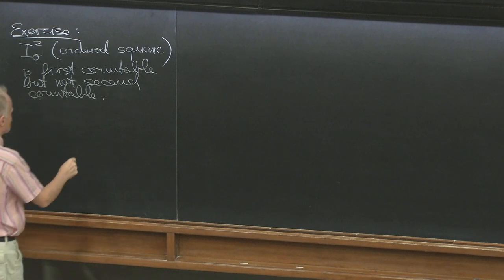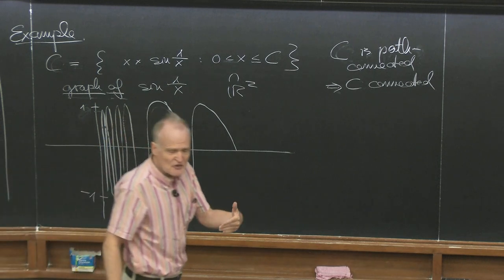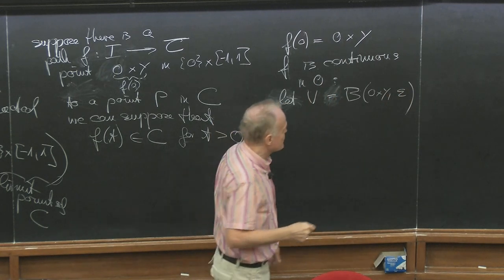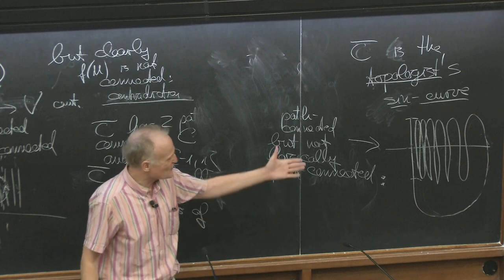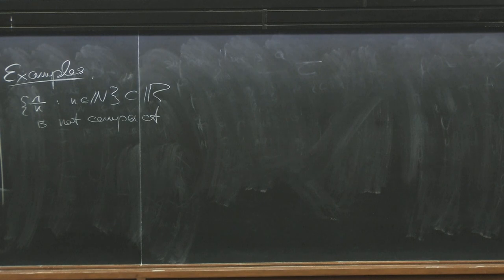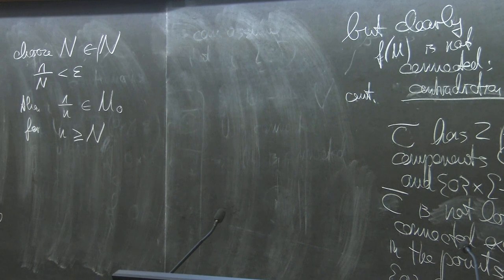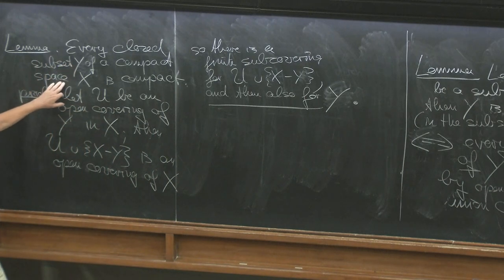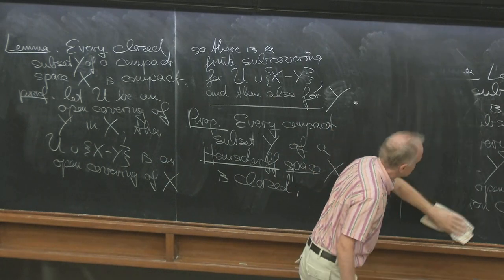Topology (MTH-TOP) Lecture 7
MATHEMATICS

MTH-TOP-L07-Zimmermann.mp4
Topology (MTH-TOP)

B. Zimmermann